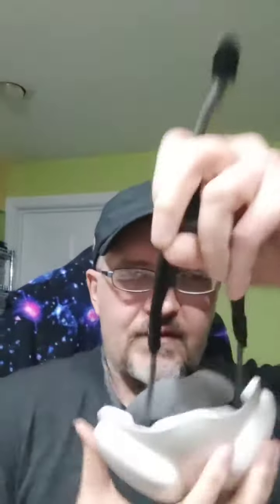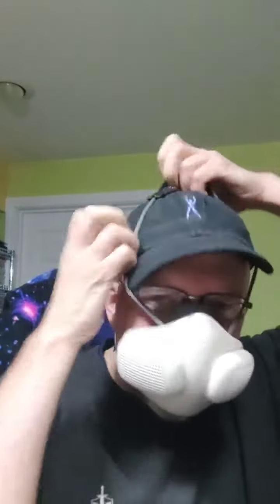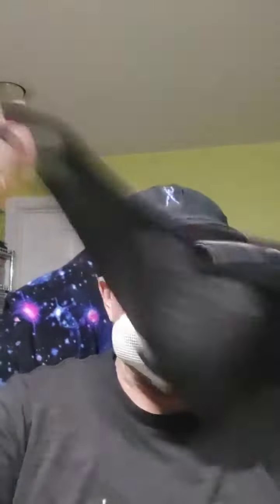Crowdfunded AtmoBlue Rechargeable Filtered Mask Product Demo 12-17-2020!